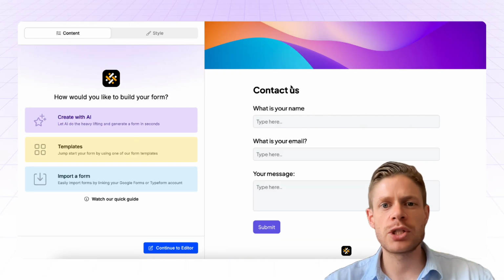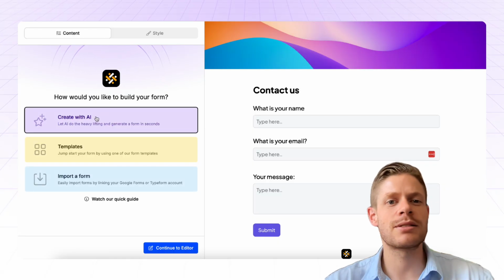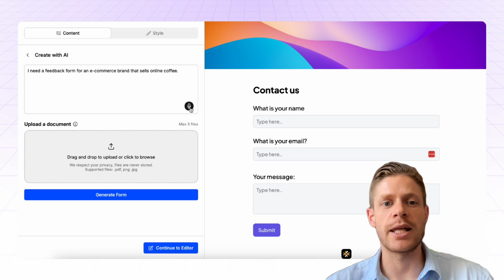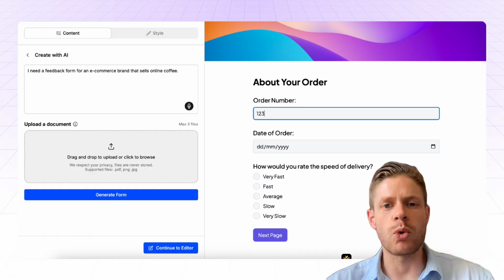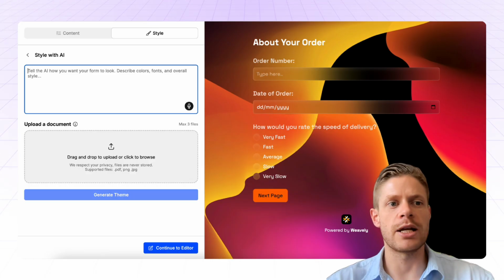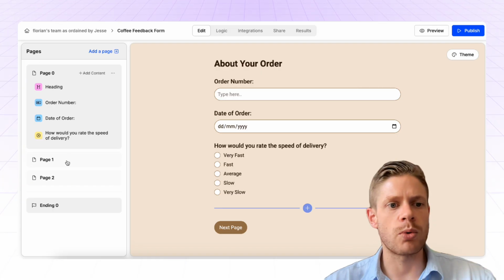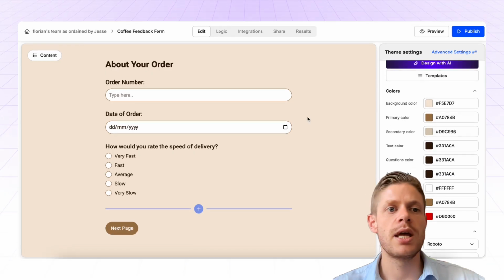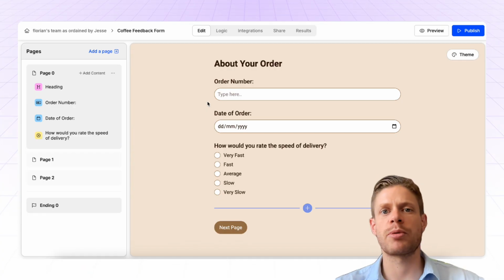How to Build Forms with AI for Free (Getting Started with Weavely)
New to Weavely? This is the perfect place to start.
In this quick tutorial, I’ll walk you through the first steps in Weavely. How to build your first form with just a prompt, customize it, and publish it in minutes. It’s fast, free, and powered by AI.

00:00 Intro
00:41 Creating a form with AI: prompts
01:45 Styling a form with AI: prompts
02:19 Fine-tuning your form